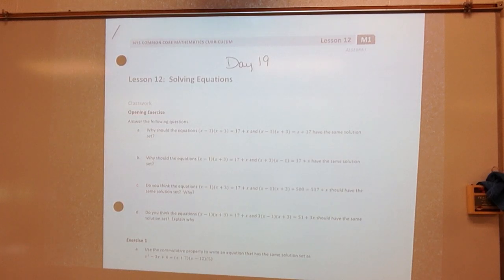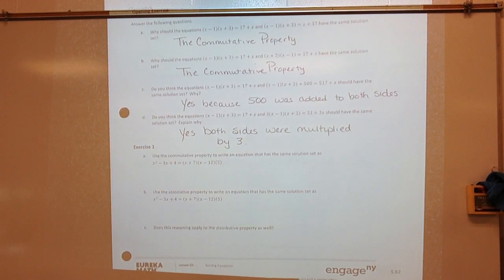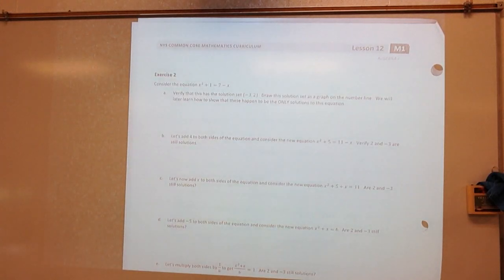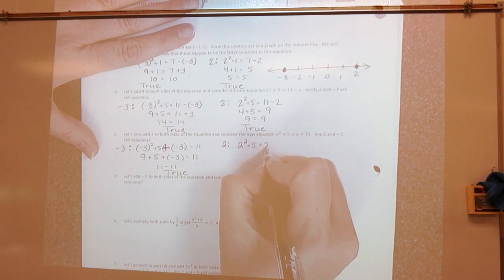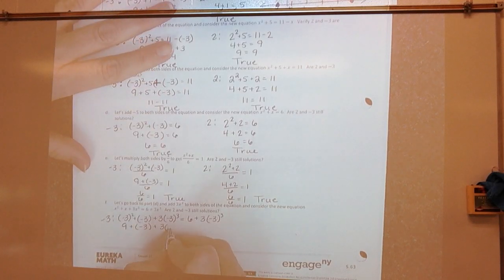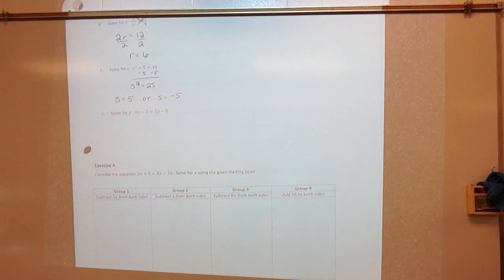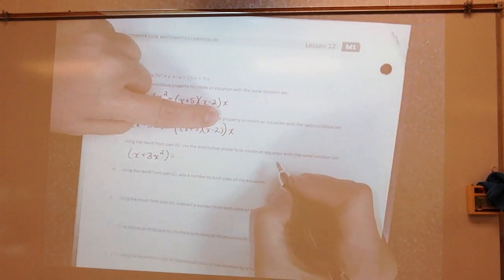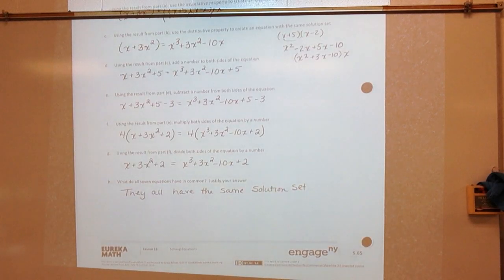NTI 19 Algebra 1